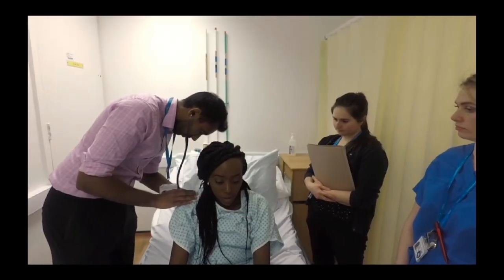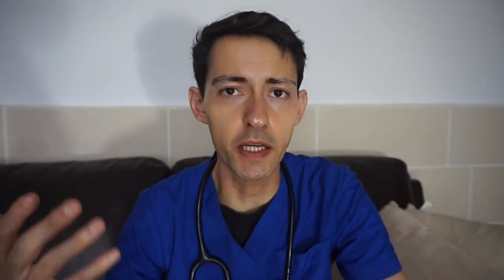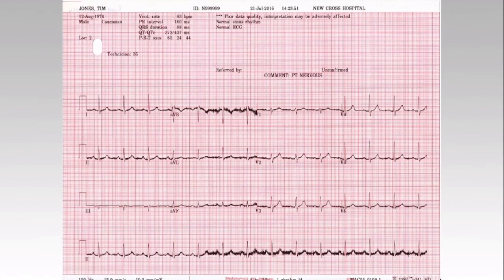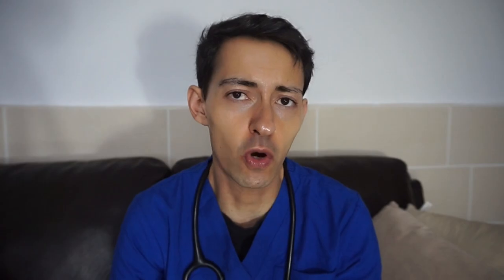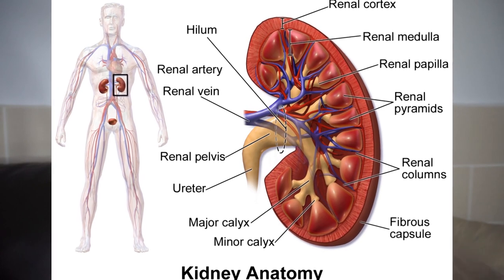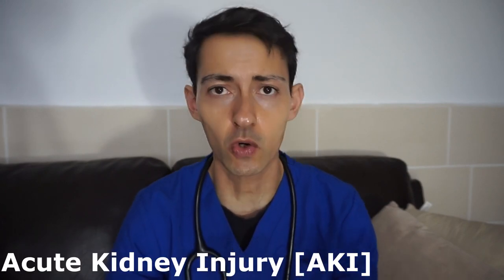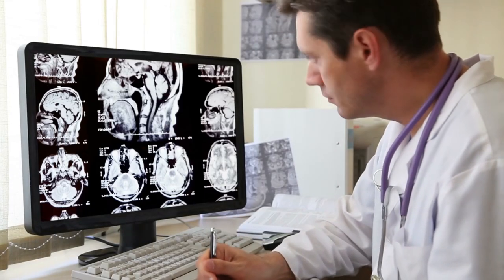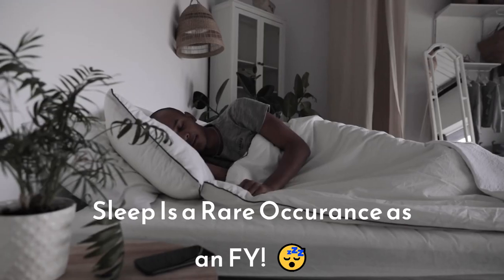Working Night Shifts (As a Junior doctor)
In this video I will discuss working night shifts as a Junior Doctor. I must admit that although being a doctor is portrayed as being this great job were you act as a her, When it comes to working nights it can be quite tough especially during the Foundation Medical years (FY1 and FY2).

Working the night shift is part of medical work routine and thinking about common scenarios you might face is the best form of preparation before show time.

⚙️Used for this video:

Camera: Sony a5000
Light Lamp
Stand: ttps://